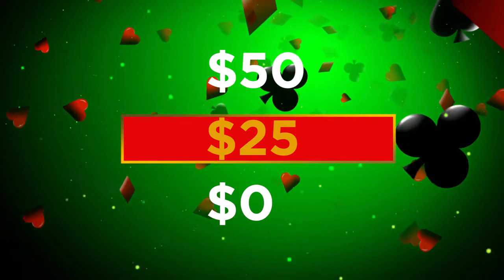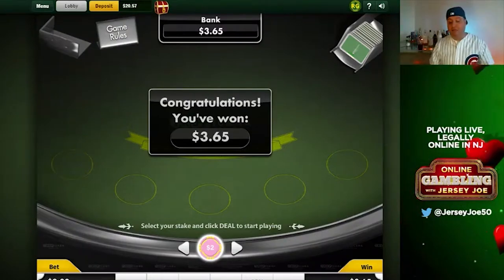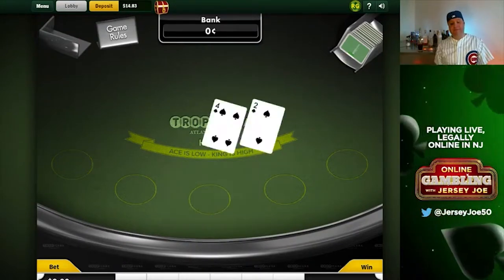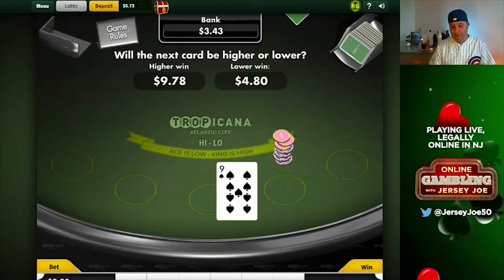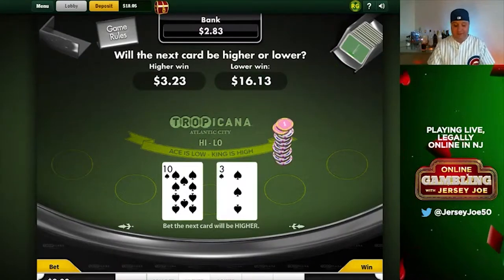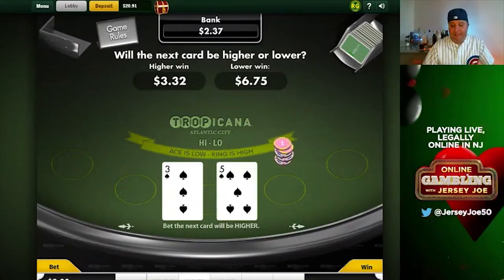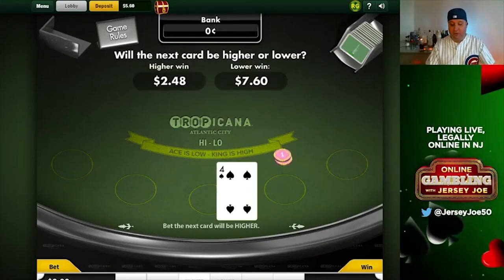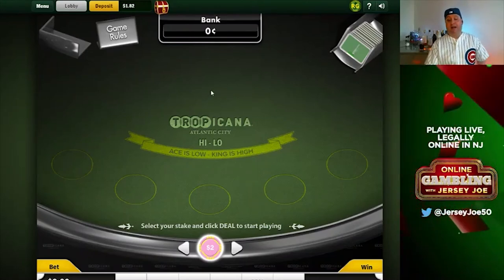Hi-Lo Table Game [Online Gambling with Jersey Joe # 47]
Jersey Joe plays the Hi-Lo table game LIVE from a New Jersey online casino.  Jersey Joe explores how to online gamble, his experiences with the game, and tips for your play, so you can make an informed betting decision.

Jersey Joe offers his knowledge of years of casino experience and online gambling, live and legally from New Jersey.

Online casinos are expanding across the globe, use this guide to make an informed decision.

Jersey Joe invests his own time and money live, so kick back and relax and watch the live casino action!

ONLINE GAMBLING WITH JERSEY JOE # 47